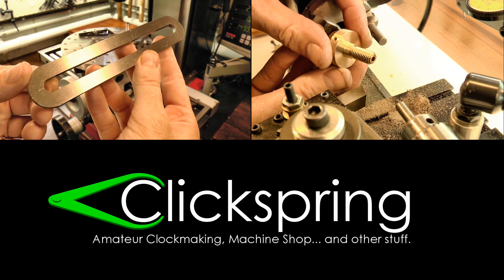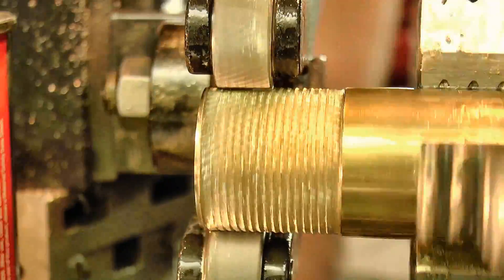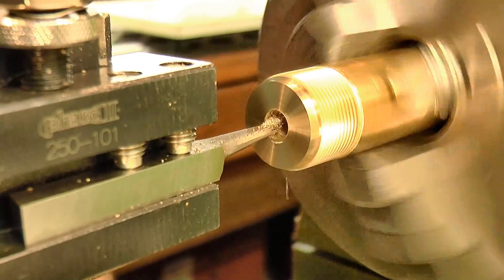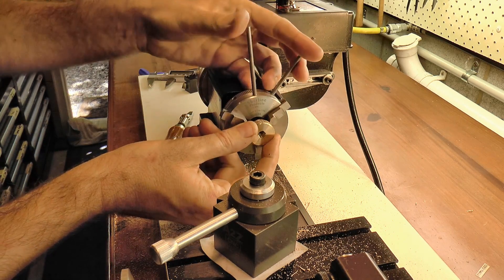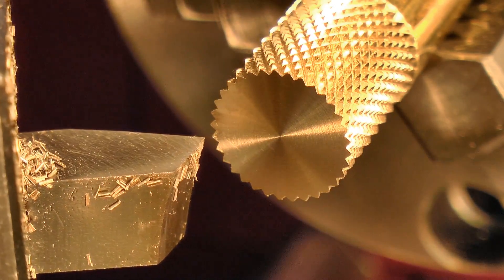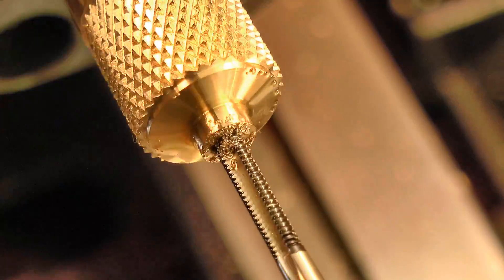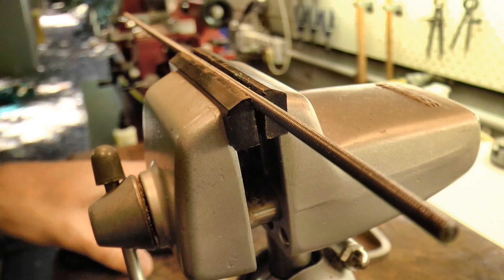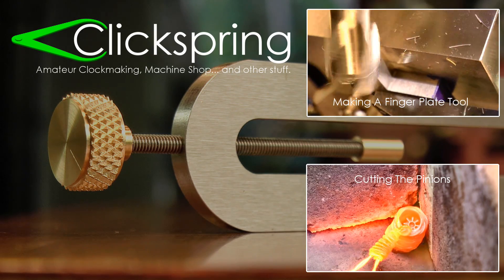Home Machine Shop Tool Making - Machining A Pinion Head Depthing Tool - Part 2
Machining A Pinion Head Depthing Tool, Part 2, by Clickspring.

In this second episode I continue with the depthing tool project, by making the knurled nuts, and the adjusting screw.

There's a lot of brass knurling in this video, as well as general lathe work to get the parts into shape. Be sure to watch the concluding episode where I finish off the tool.

I'm following WR Smiths design for the depthing tool. You can find plans and a description for it in his book "Clockmaking and Modelmaking Tools and Techniques" (link below).

Tools & Shop Products:
Anytime Tools 5 Lathe Mill CENTER DRILL

Abbreviated Transcript:

00:25 So using one of the online knurling calculators, I got the correct figure, and then took a cut to reduce the stock down to that diameter.
00:44 I lightly increased the pressure, rotating by hand until the pattern was nicely established. And from there, I carried on under power at about 200 rpm, Going up and back, until the knurls formed up to a nice clean peak.
01:46 To me half way into a knurl peak looks quite good. Then I took it to full depth, and to be honest at this point I just did it by eye until it looked about right. I'm only making two of these, so this one's the blueprint for the second one.
02:09 I faced off the excess to a suitable length. And then I drilled and tapped the center thread to match the carrier bolt. The thread could do with a good undercut to give the nut a nice clean seating on the tool bed, so I did that, and then broke the corners with a file, before parting off.
03:09 Thats one side of the nut taken care of, but that parted off surface needs to be cleaned up, and I think the nut would look better if it had a similar cut in to the knurl pattern from this side too, so I took care of that next. And again, I cut into the knurl pattern until it just looked about right. A quick break of the corners with a file, and the nuts almost done.
03:55 The inside edges just need a quick touch with a countersink, to finish the part off. Now for the adjusting screw. For the threaded portion, I'll make life a bit easier for myself by using some threaded rod.
04:31 The thumb grip will be machined in a similar way to the previous part. First a trim of the stock to the correct diameter for knurling. The knurl pattern is lightly established.
04:47 And finally the full depth knurl is formed under power, with plenty of fluid to wash away the chips.
06:41 Once this piece is parted off, I'll need to clean up that face as before, so its back to the little lathe for some more tidy up operations. And I'm going to hold the piece a little differently this time because it's so small. The little boss section will fit neatly into this watchmakers collet.
07:23 And now I can do the same operations as for the nut. Trim to length. Cut into the knurl pattern, and leave a nice finish. The thumbwheel needs an indicator mark to show position, so I took care of that. And that's the machining of the thumbwheel complete.
08:01 Threaded rod is definitely going to save me a lot of time for the shaft, so I cut off a length of that. Tidied up the cut ends on the lathe.
08:28 While that was curing, it occurred to me that it might be a good idea to put a little threaded brass cap on the other end of the thumb screw, since it will be pushing up against the carrier bolt when in use.

References:

WR Smith workshop and clock construction books
(Depthing Tool Design):

There are many knurling calculators available online, let me know if you have a favourite you like to use and I'll include it here: